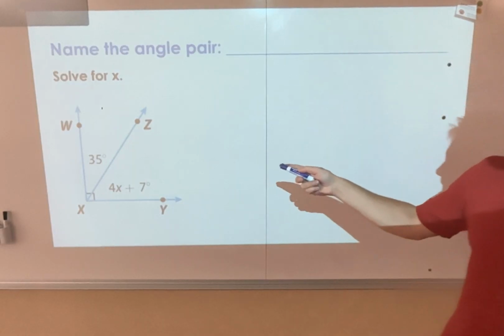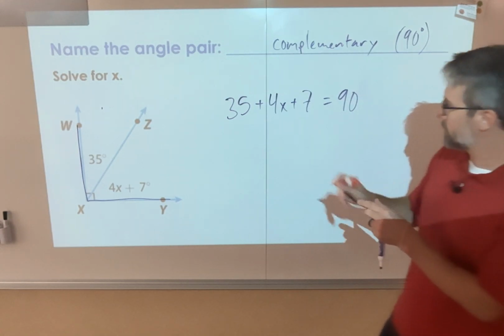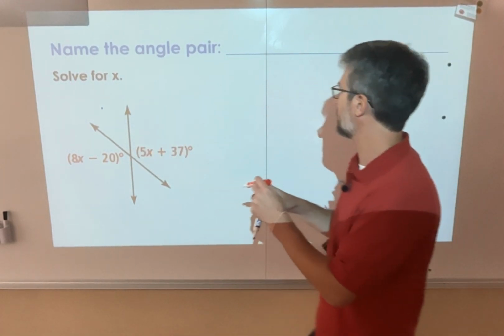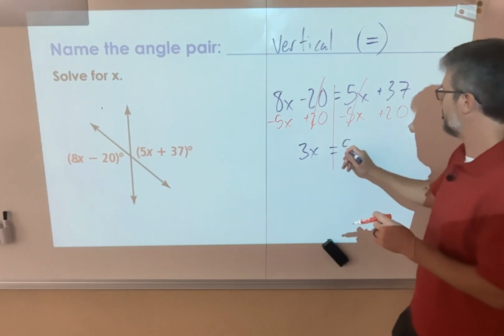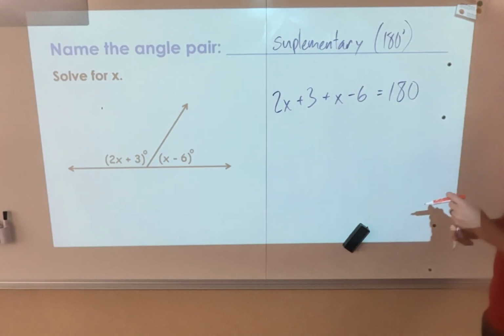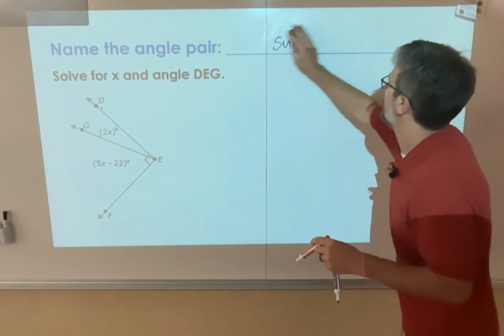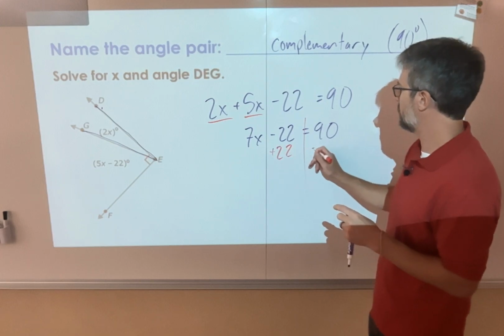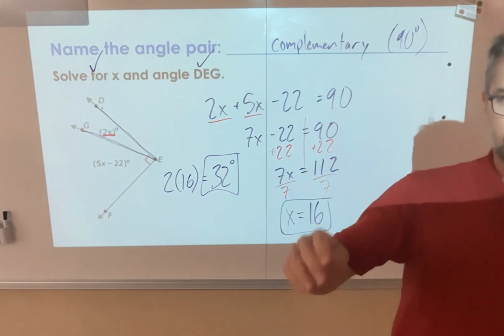1.1 Complementary, Supplementary, & Vertical Angle Examples - Geo